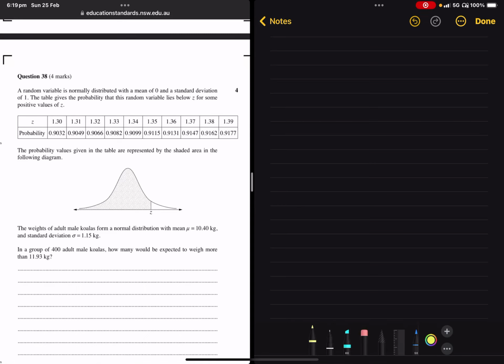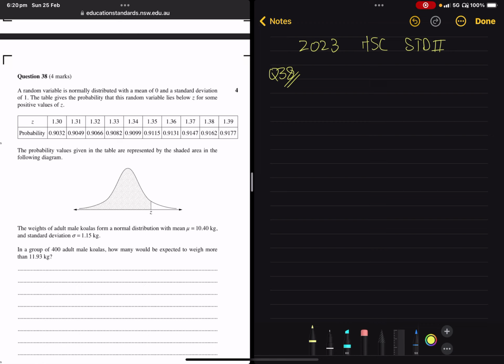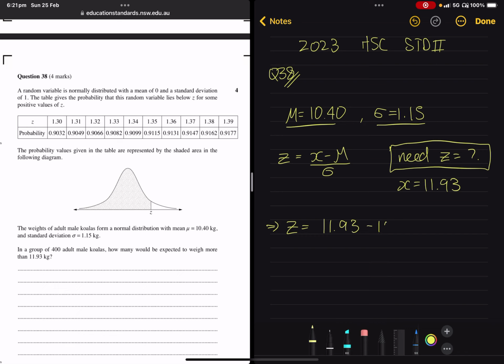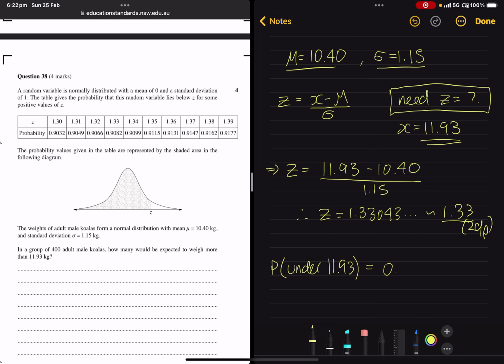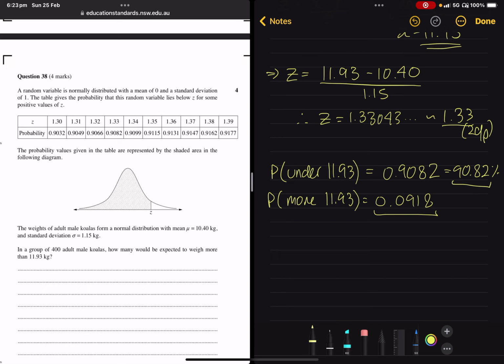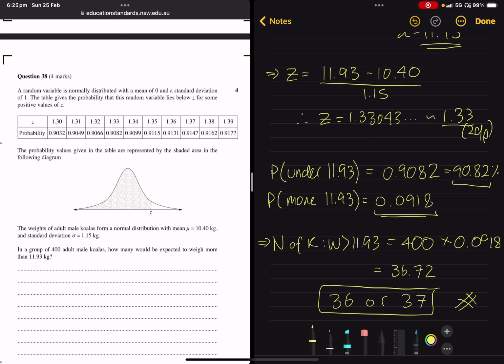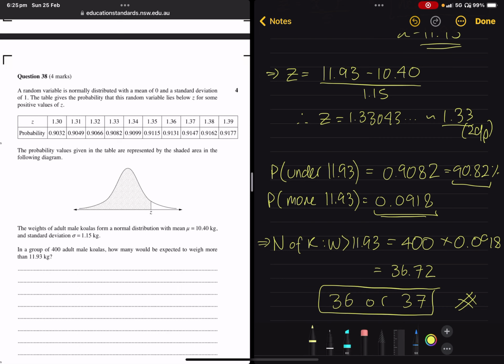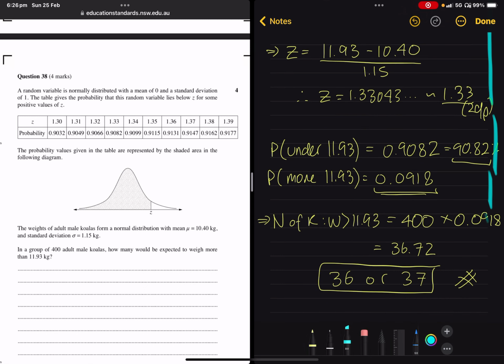2023 HSC Mathematics Standard 2/General 2 Paper Q38 Solution